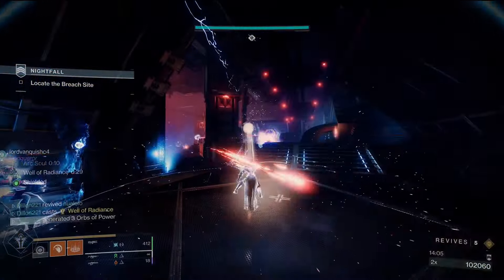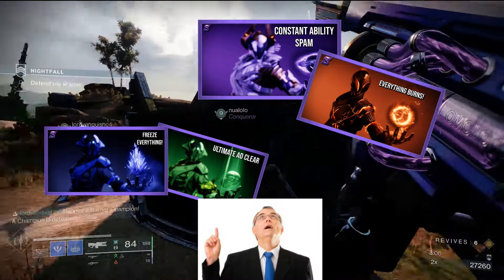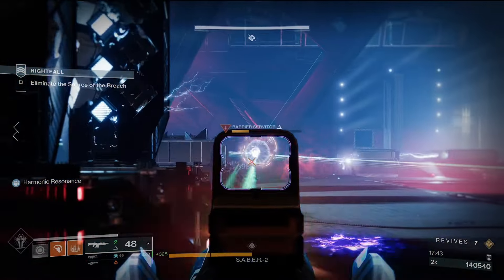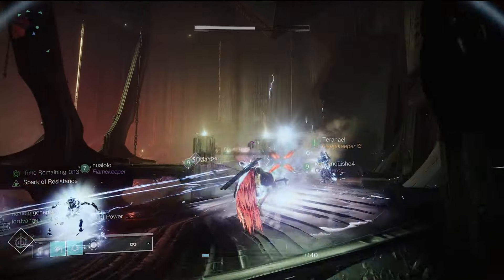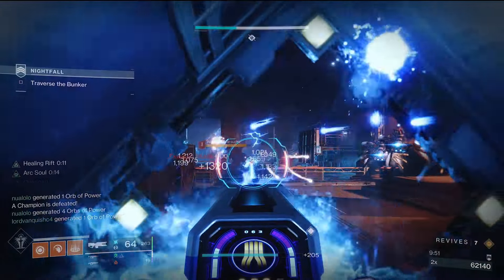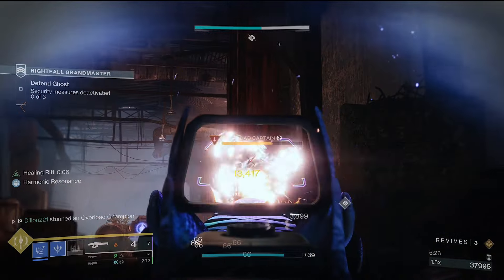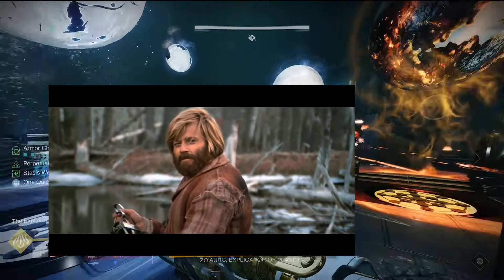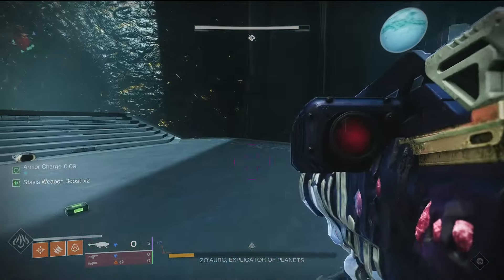9 TIPS TO IMPROVE YOUR PLAY | DESTINY 2